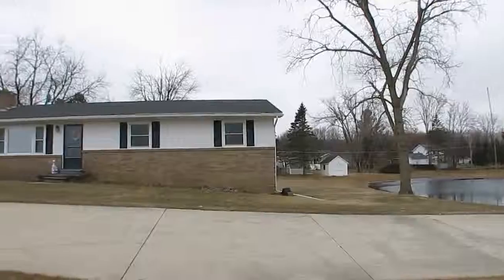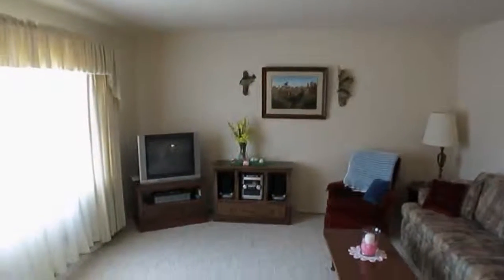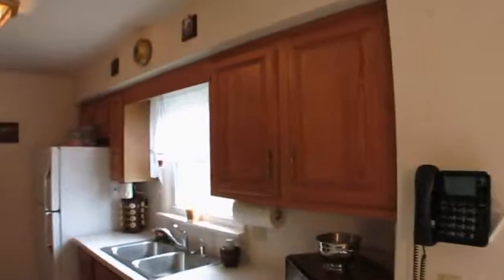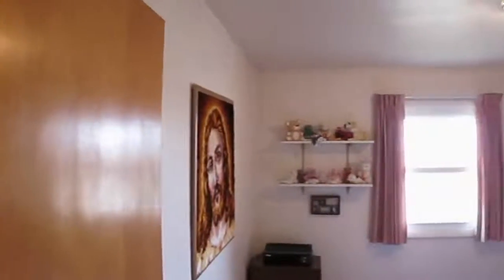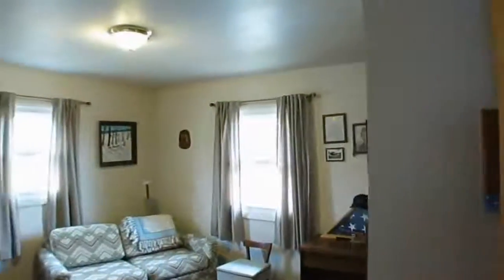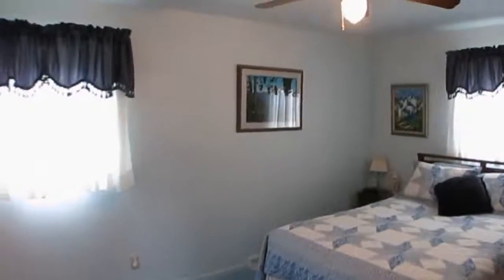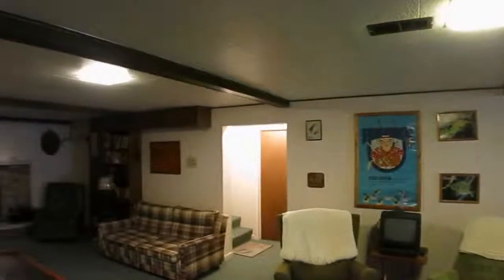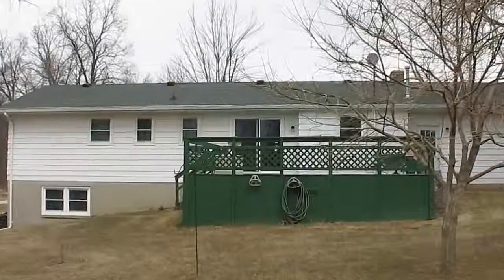1704 E Sherwood Williamston MI U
Welcome to 1704 E. Sherwood. This home has a one year Home Warranty! A 3 bedroom 1.5 bath walkout ranch with a finished basement for almost 2000 finished square feet! Located in desirable Williamston Schools on 1.65 acres with a pond. Great curb appeal with the half circle driveway, updated roof and newer vinyl windows throughout the home. The living room has a large picture window, convenient coat closet and neutral Berber style carpeting. The kitchen features oak cabinets, a pantry and all appliances including the newer dishwasher. The dining area has a built-in hutch and a vinyl slider to the relaxing deck. The master bedroom has 2 large closets, a ceiling fan and a half bath. The 2nd bedroom has double closets. The 3rd bedroom has a view of the pond. The full bath has a ceramic surround and a classic laundry chute. The finished basement has a large family room, a brick wood burning fireplace, beamed ceiling and a walkout to the spring fed pond! The basement has lots of storage areas, wired for a generator and a battery powered back-up sump pump. Dehumidifier will stay. 2.5 car attached garage with a door opener. Updated roof in 2006 with a complete tear off. Reserved items: under cabinet radio, can opener and the shelf over the piano in the basement. All this on 1.65 acres with a pond. Home Warranty! Easy to show by appt.Description